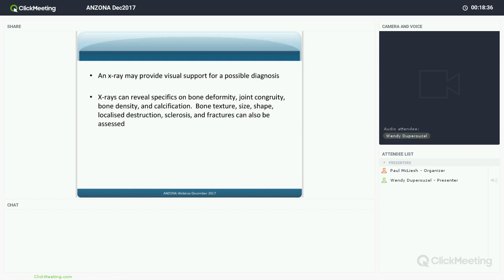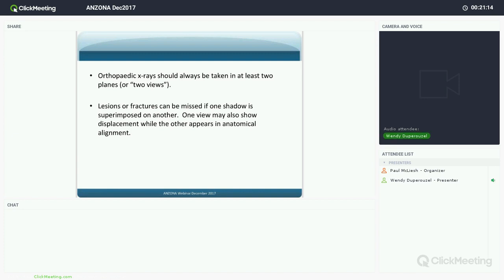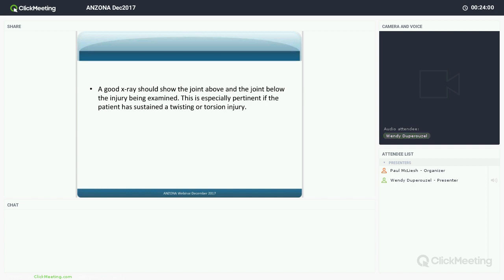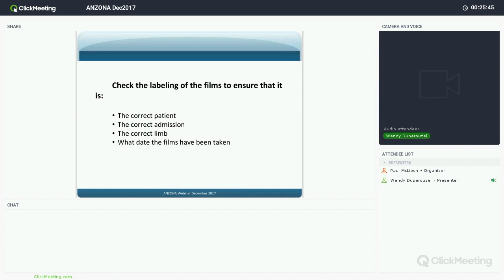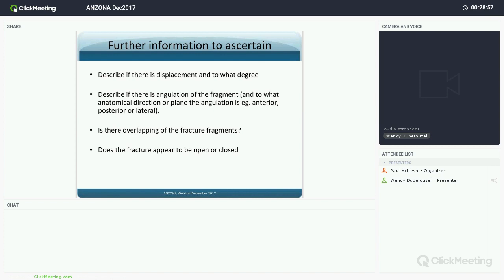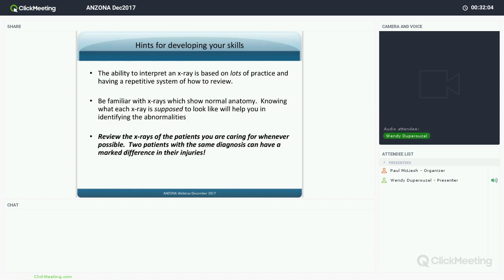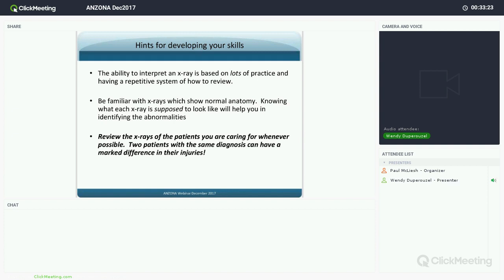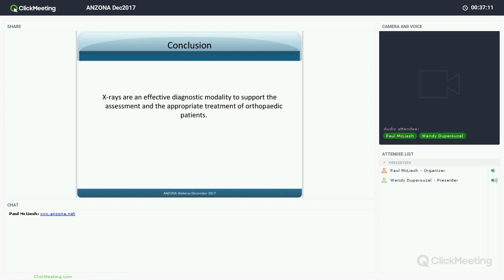ANZONA Radiology 2017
ANZONA Webinar Dec 2017